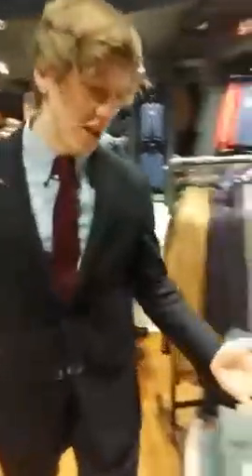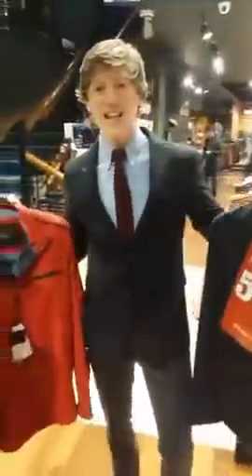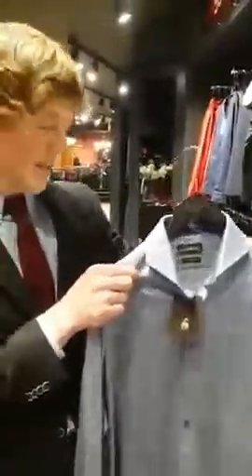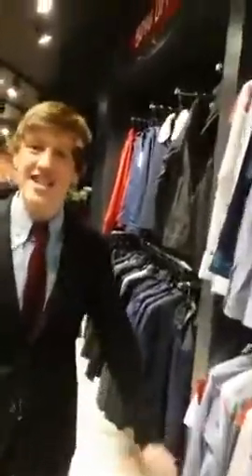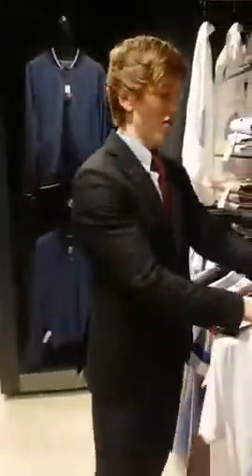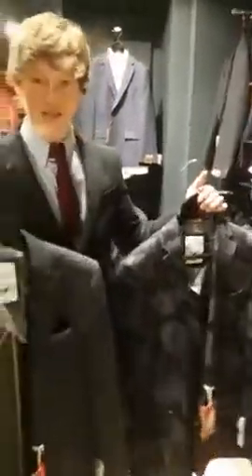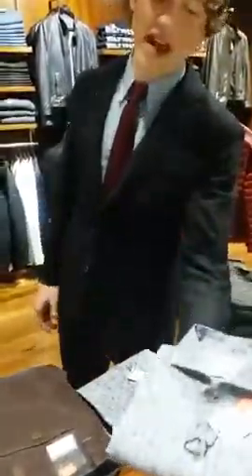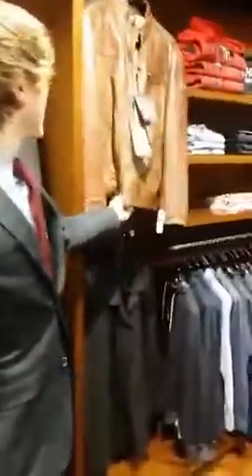Justin from Hanley & Co. Galway 20-01-17